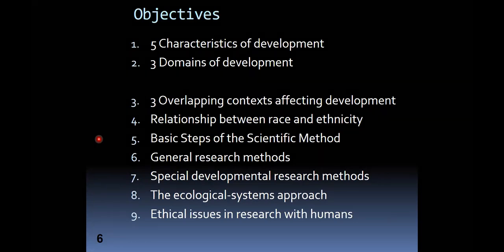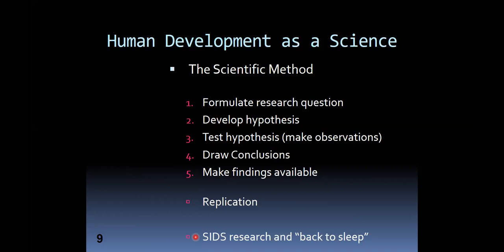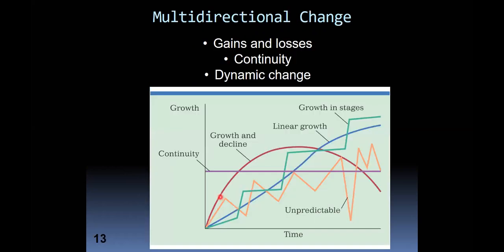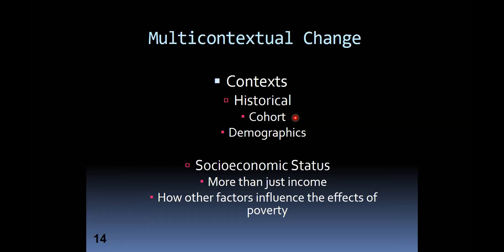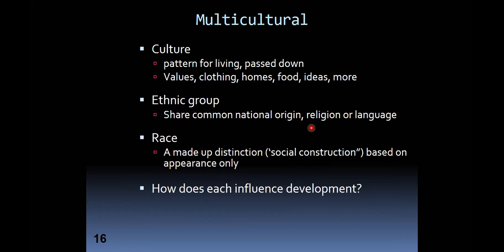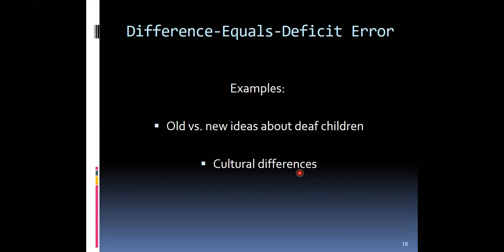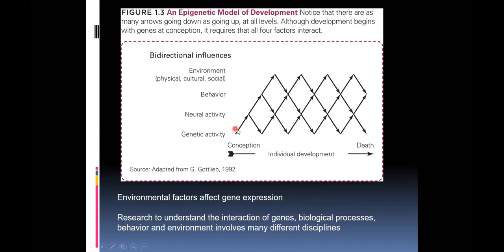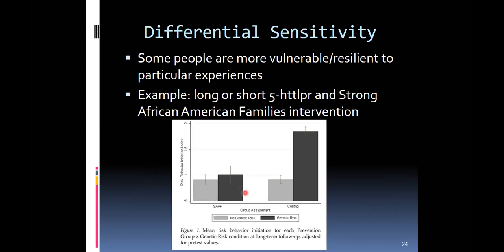Lifespan Human Development Introduction, part 1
Lecture introducing the study of Lifespan Human Development with outline, part 1